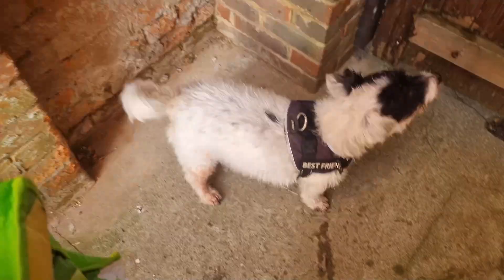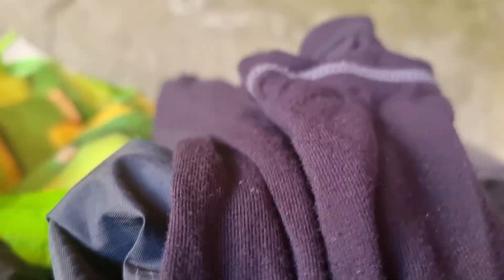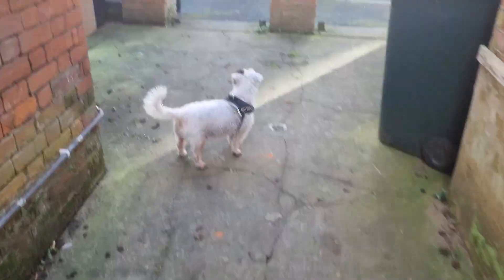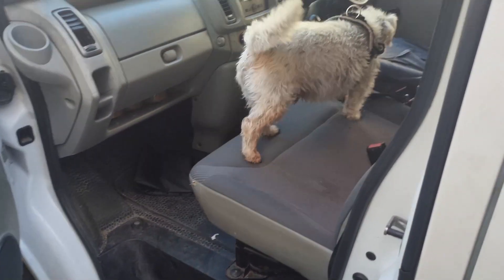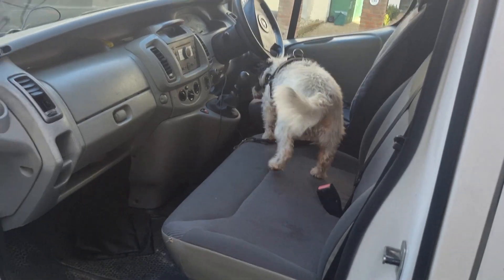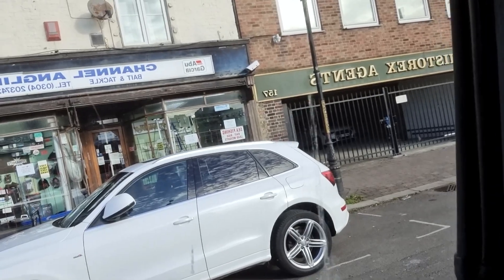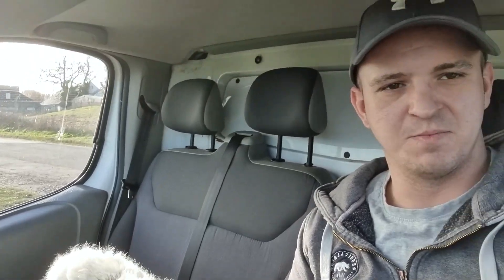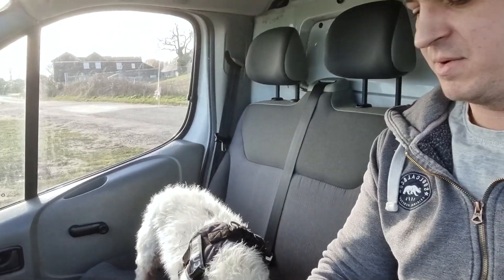Fishing in Deal. First Ray of the year + a new species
A day out in Deal, One man and his dog.

In this video I visited a beach in Deal I'd fished a few times,
Target of the day was a Thornback Ray.
Bandit and I hit the beach mid morning on a cold windy February day and Fished till Darkness.
Plenty of fish to keep us company, Target Species Achieved and even an encounter with a new species.
I left the beach a little tired from constantly clearing whiting from the line but all in all a happy man.

TH Reel Servicing: Got my reels serviced here highly recommend find him on Facebook based in Eastry Kent